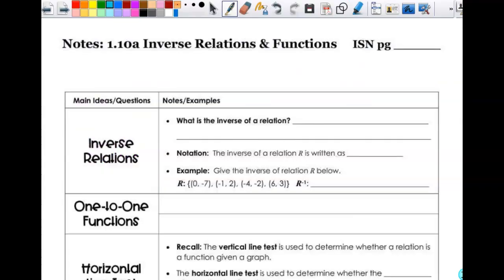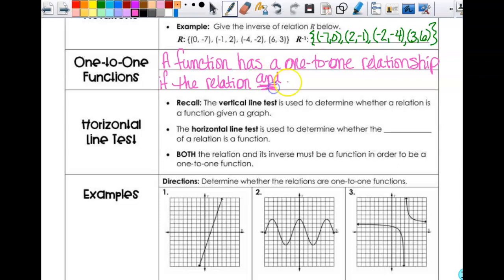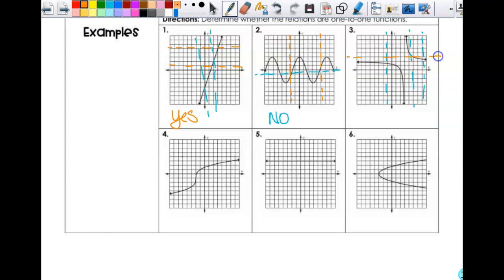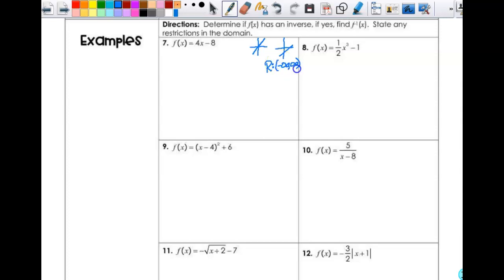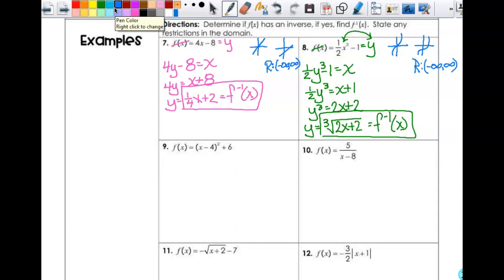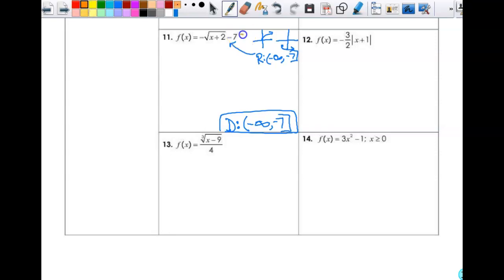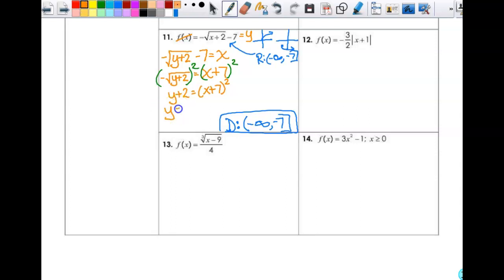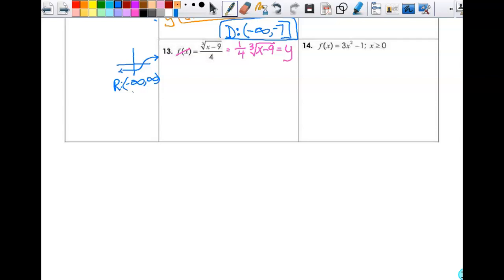1.10a Inverse Relations & Functions PAP2122